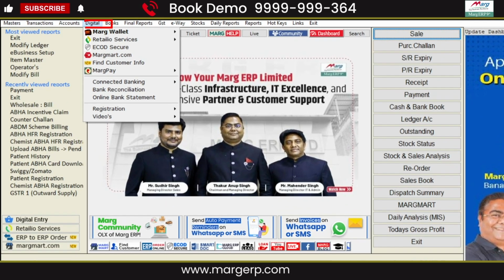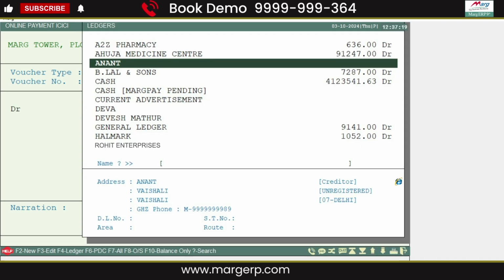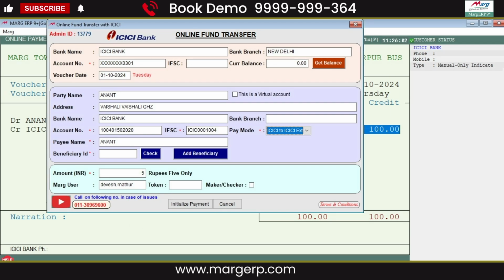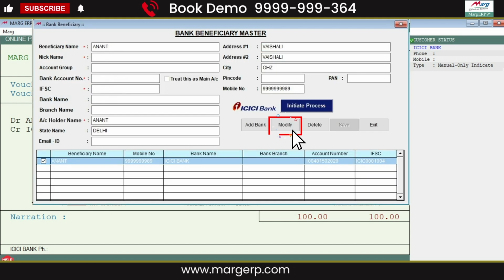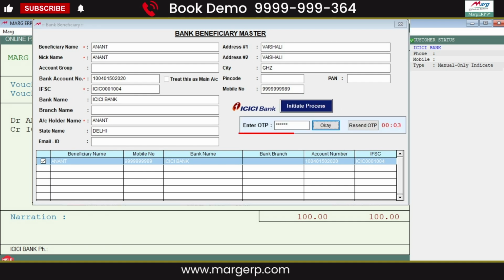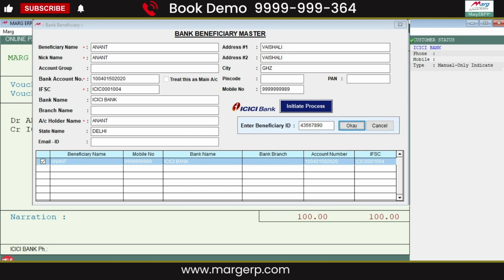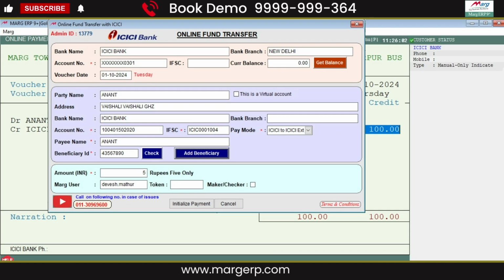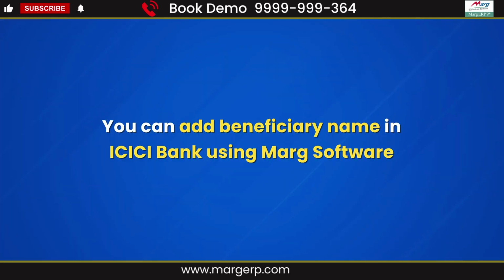Add Beneficiary in ICICI Bank - Marg ERP [English]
In this video, learn how to easily add a beneficiary in the Marg Software through your Bank account. We'll guide you through the steps of creating a payment voucher and how you can select the beneficiary, and fill in mandatory fields for a smooth online fund transfer. Watch the video to streamline your banking process within Marg Software and start making payments seamlessly.